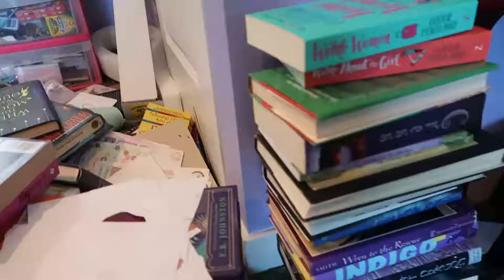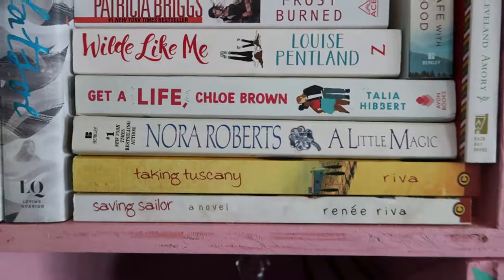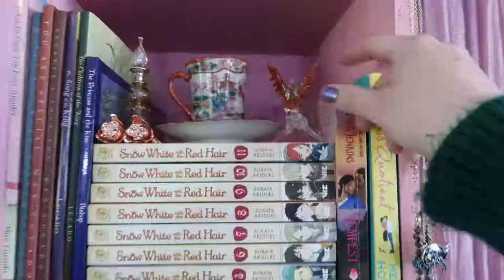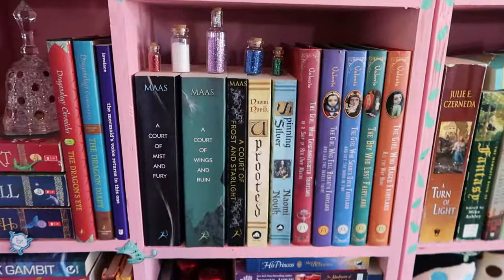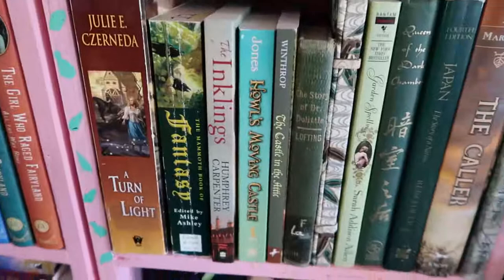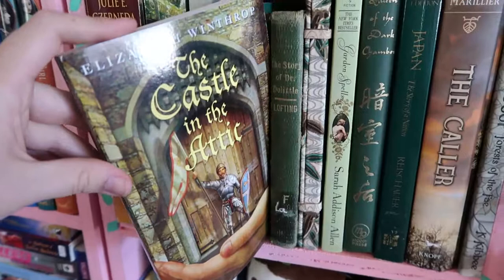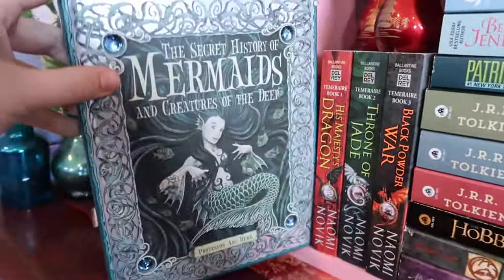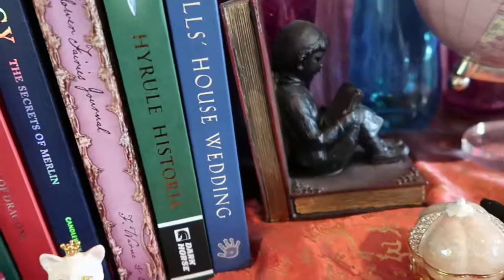Bookshelf Tour (My Prettiest Spines!) April 2021 [CC]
Black Lives Matter - here is a carrd relating to the movement

My RedBubble, with my art plastered over more interesting things like skirts, pillows, notebook covers, phone cases, satchels, etc.
For all my book recommendations and writing advice/resources you can head over to my